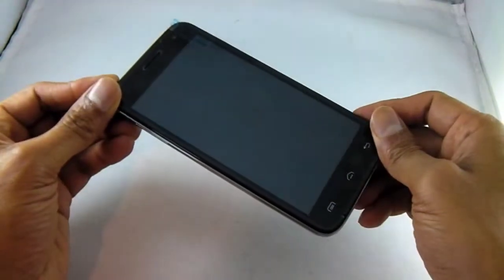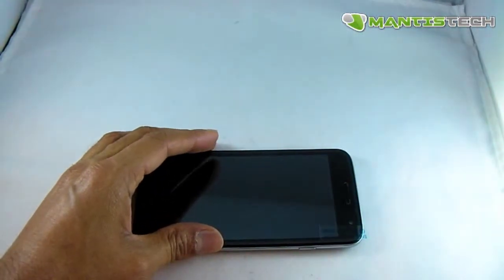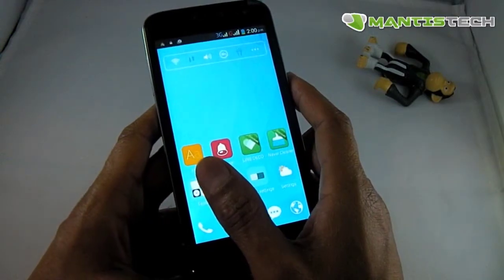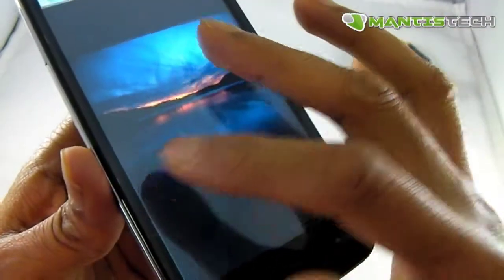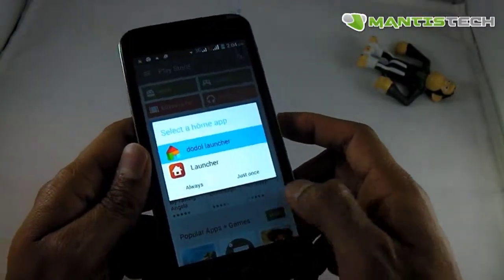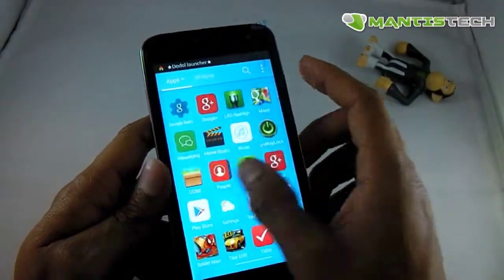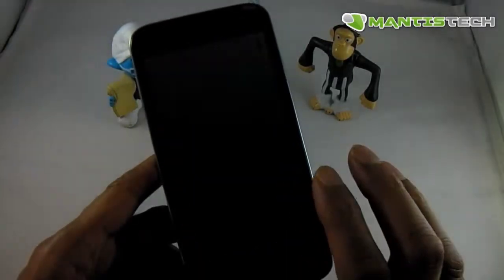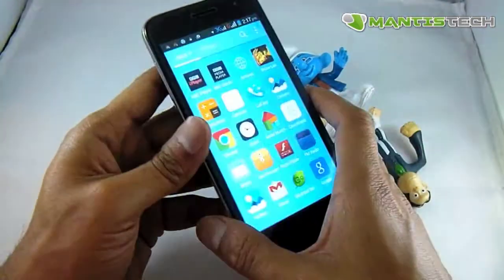Mantis 310 Dual Sim Android Smart Phone Quad Core 1GB Ram IPS Screen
MantisTech sell only the very best Dual Sim active Android Smart Phones.  We have a wide range all in stock and ready for delivery in the UK.